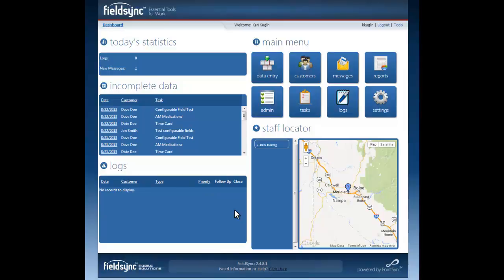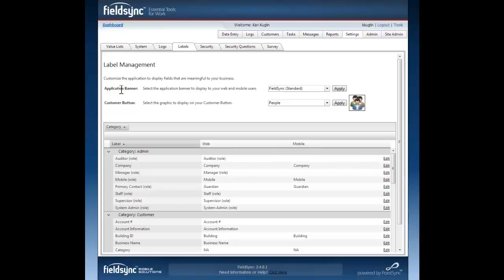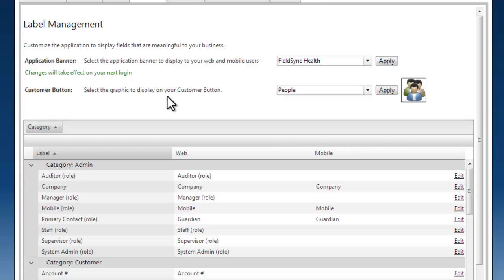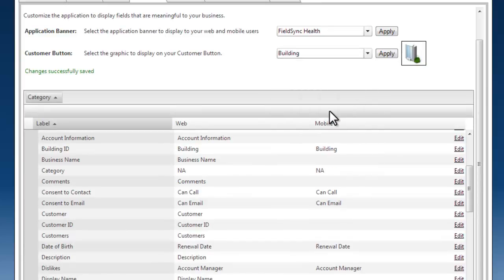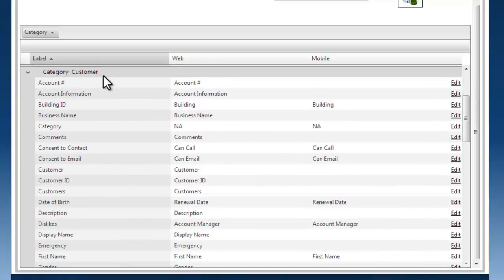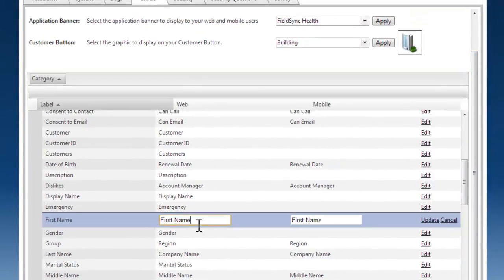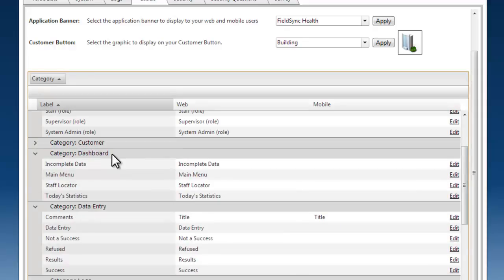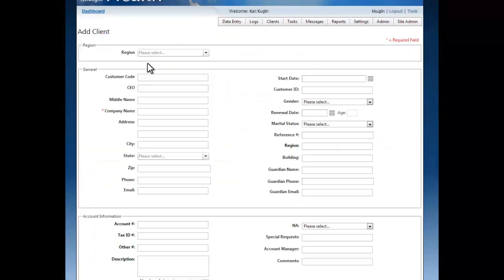How To: Settings - Labels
You say potato and I say potahto. You say tomato and I say tomahto. Even within one industry, we know that the same thing can be referred to using different words. In this edition of Five Minute Friday, Kari will show you how to configure FieldSync™ to match up with your business and the terminology that your staff uses to improve the overall user experience.